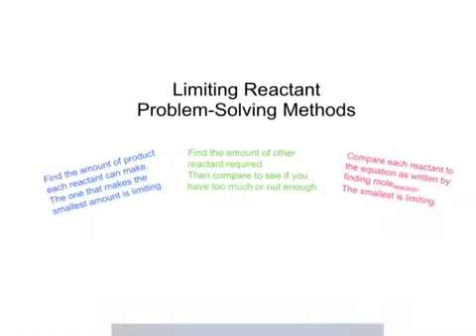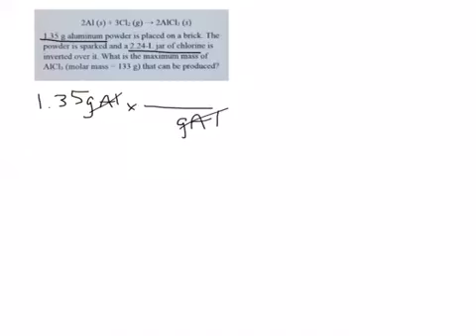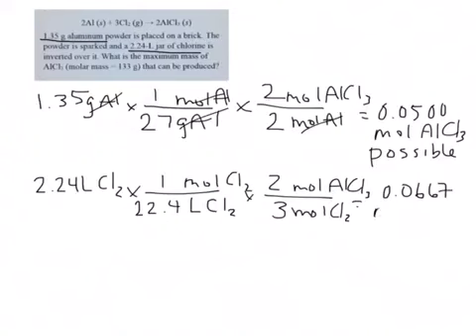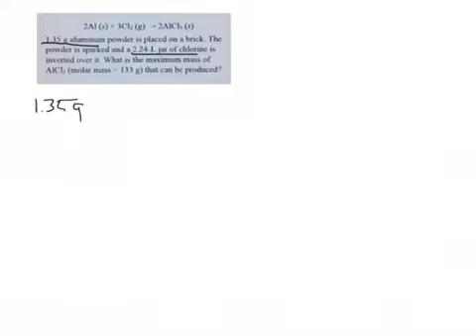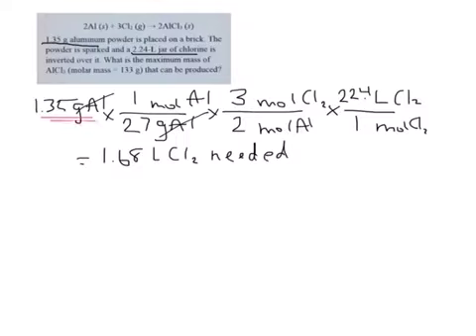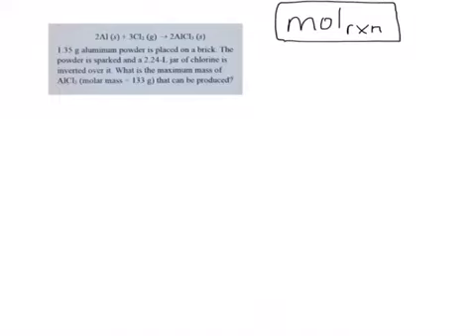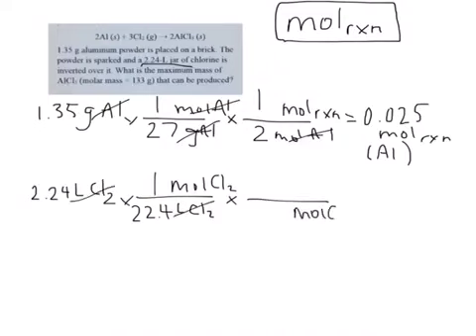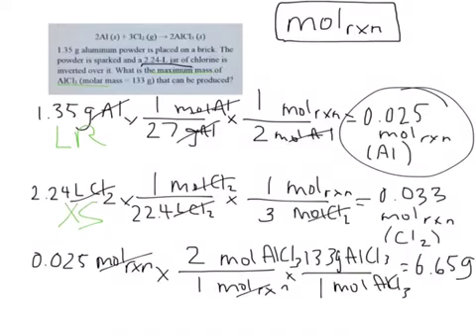Limiting Reactant Methods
I explain 3 methods for solving limiting reactant problems using the same example.